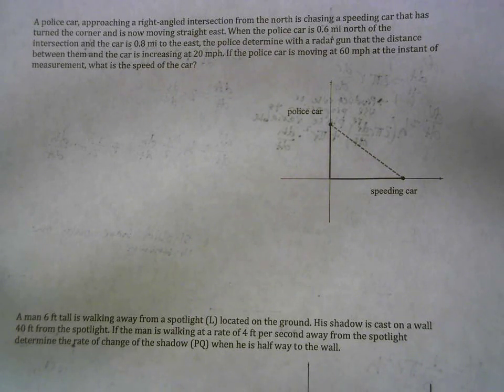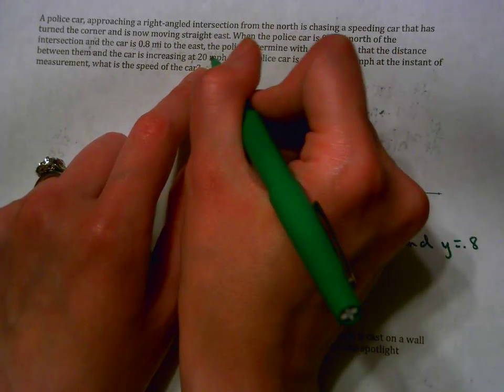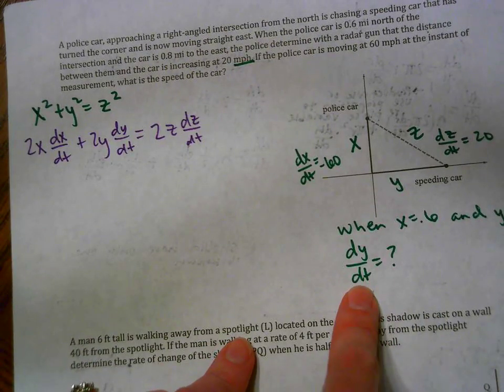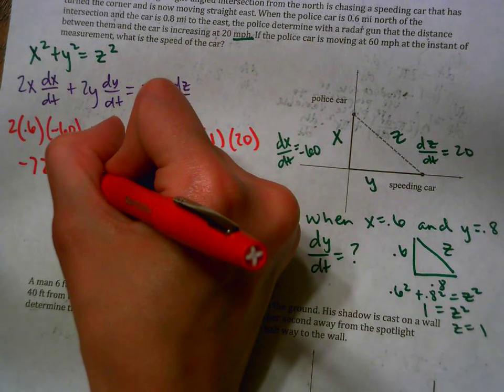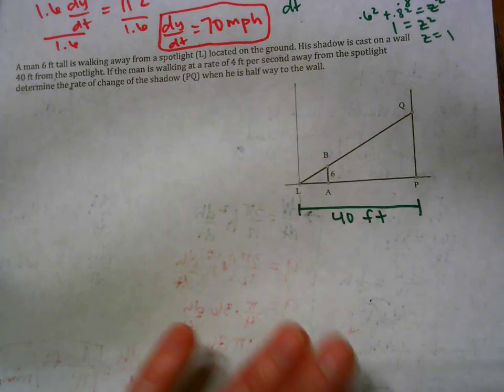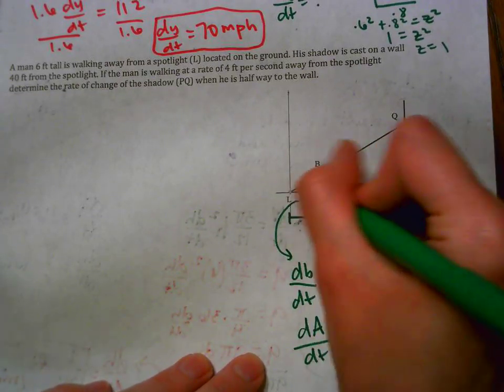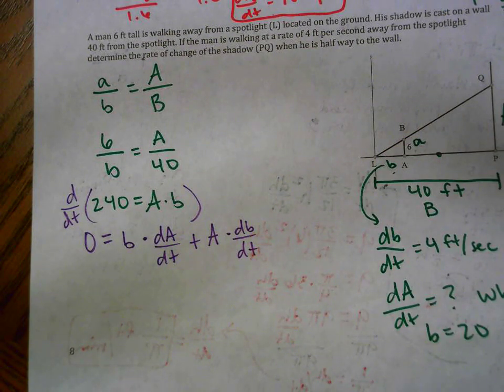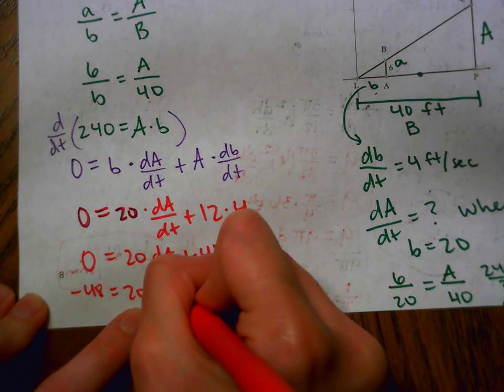Related Rates Part 2